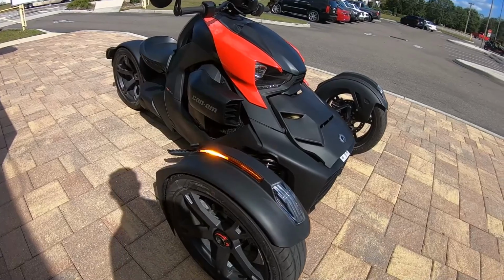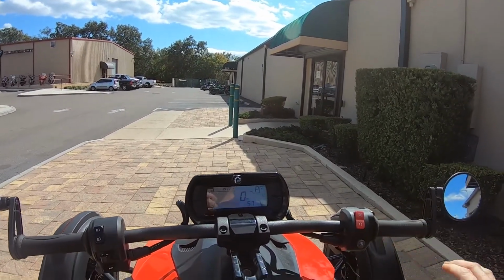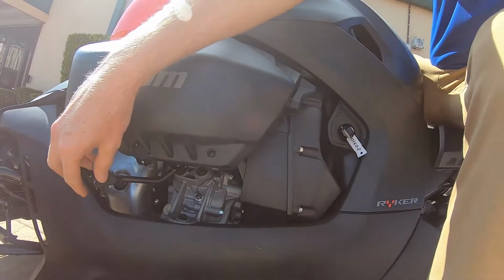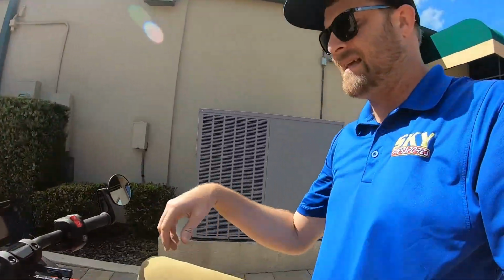Ryker Operation Tutorial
Watch and see just how easy it is to operate the Can-Am Ryker.